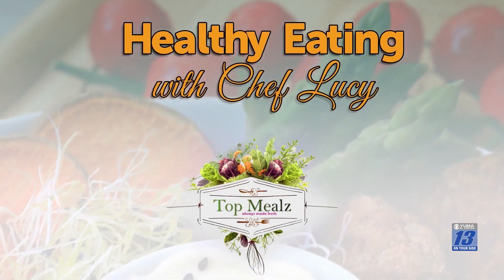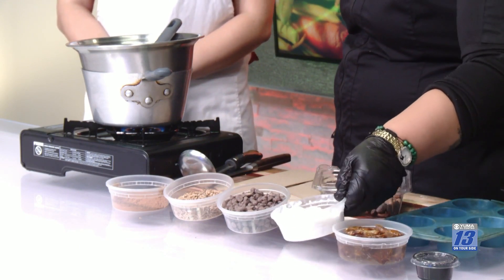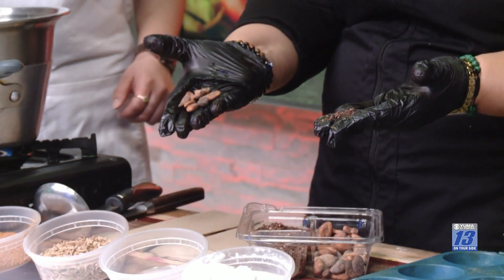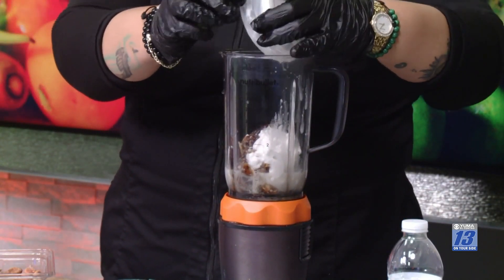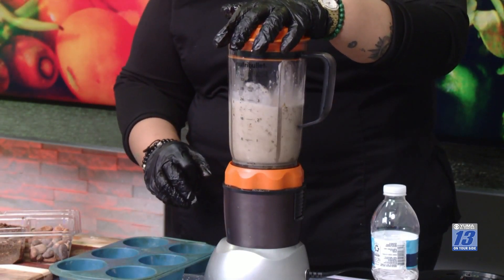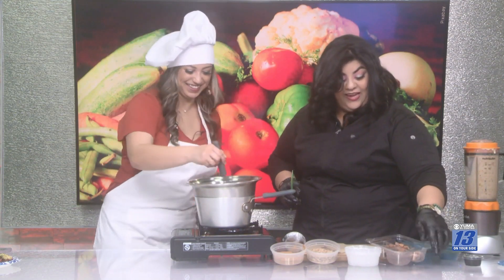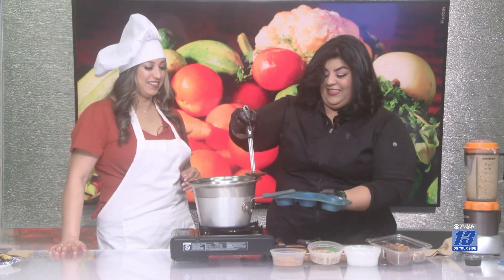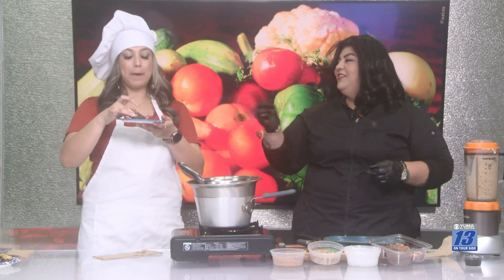Cooking with Chef Lucy - Cacao and Walnut Fudge